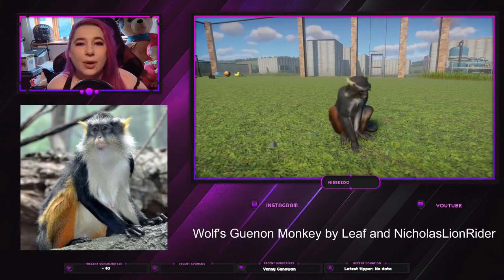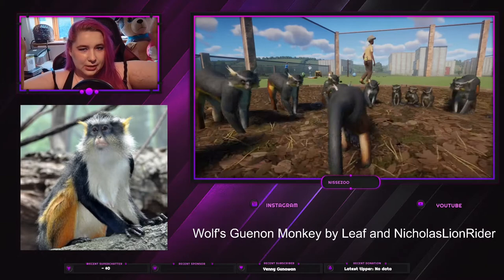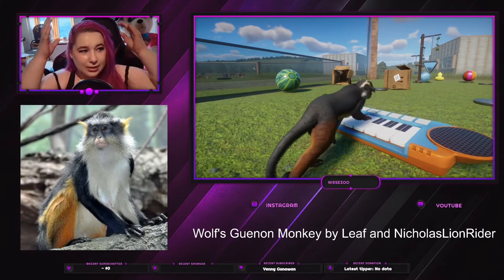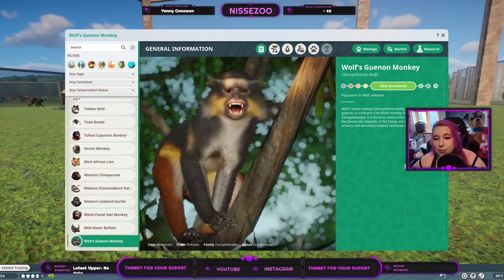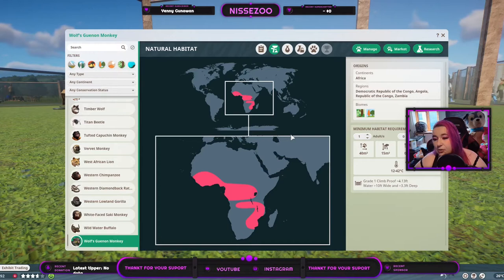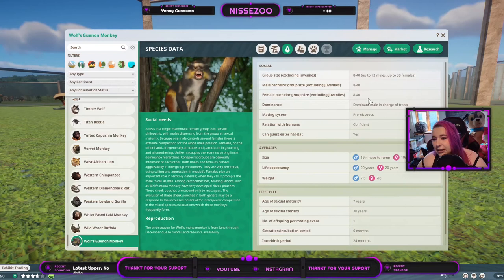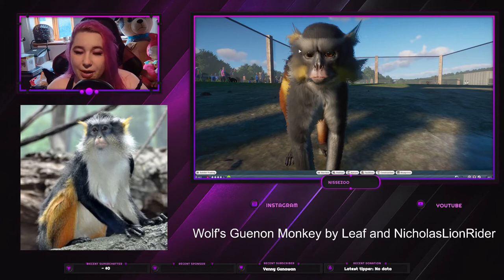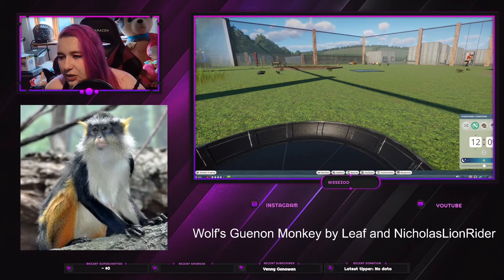Wolf's Guenon Monkey by Leaf and NicholasLionRider - Planet Zoo Mod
hey :)
Today i just wanna go over the Wolf's Guenon Monkey Mod (by Leaf and NicholasLionRider).